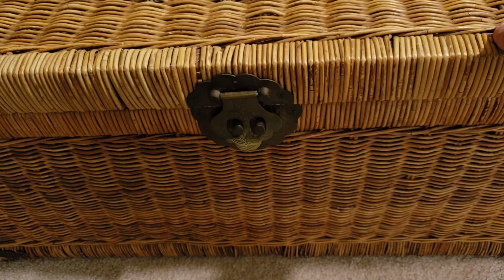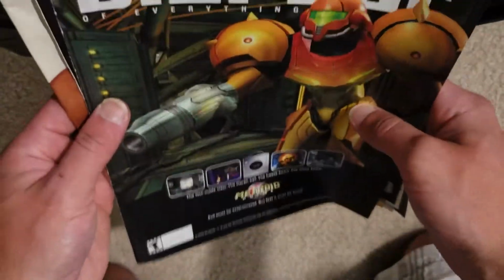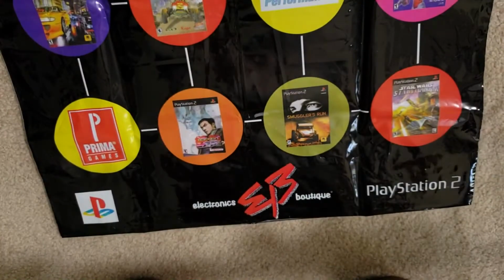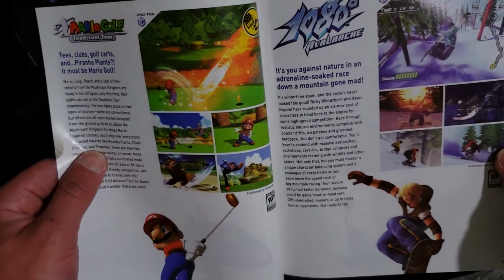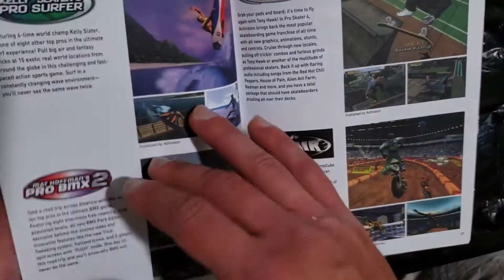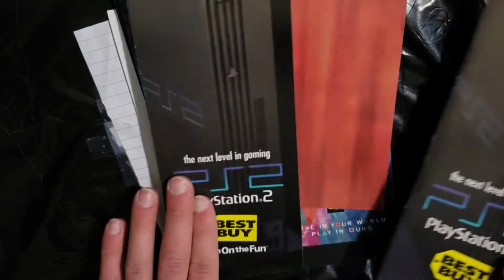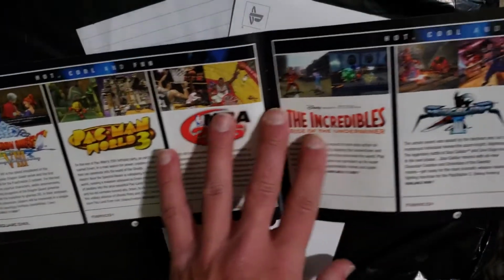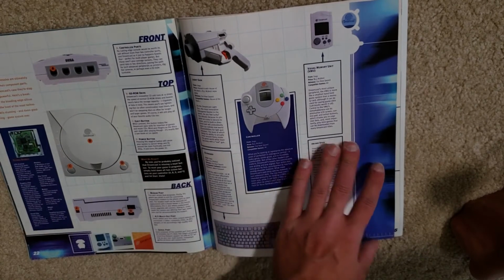US & European Videogame Ads N64, PS1, GC, Dreamcast, GBA, PS2...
Need to fall asleep? I go through my collection of videogame ads, pamphlets, and promos picked up in the USA and abroad during the late 90s through the early 2000s.

46:23 Here's a time jump to that Miyamoto and Shigafumi Hino interview